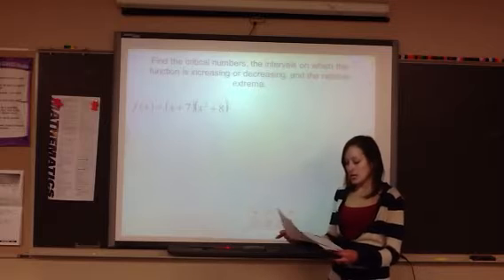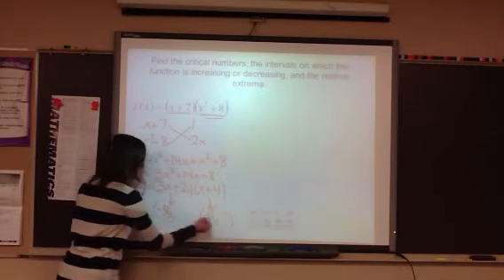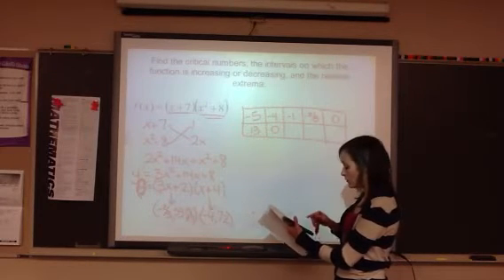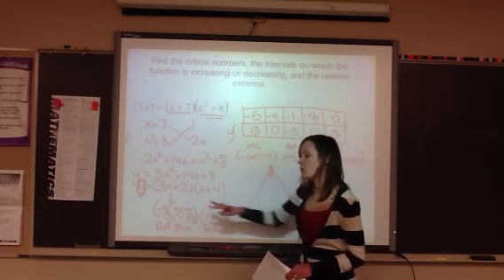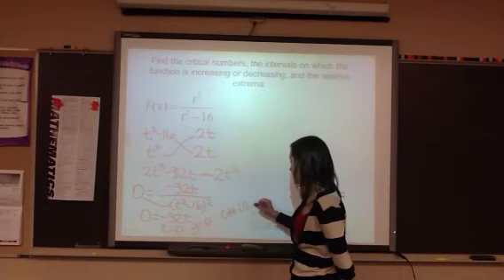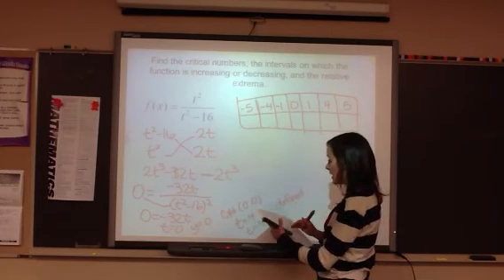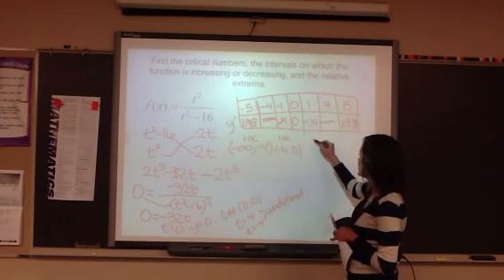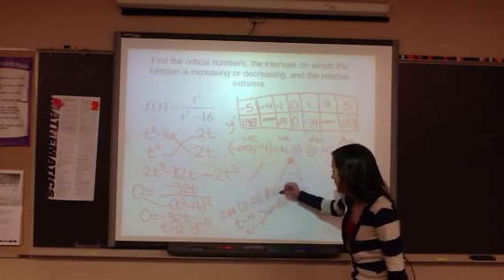Calculus 1-8-13 video 2